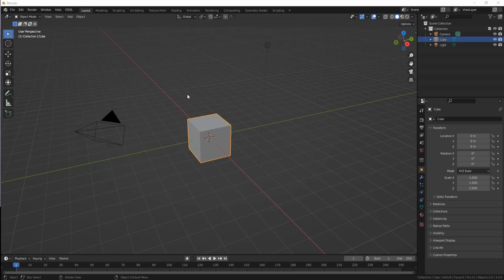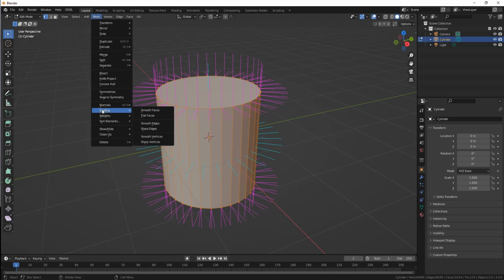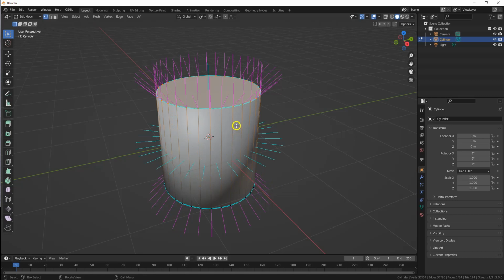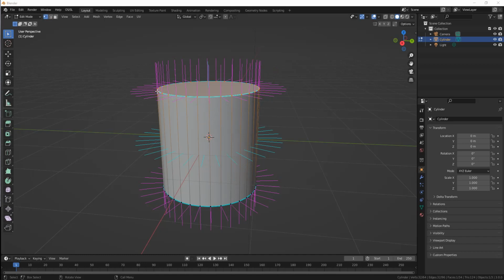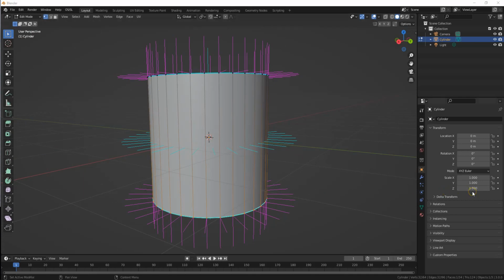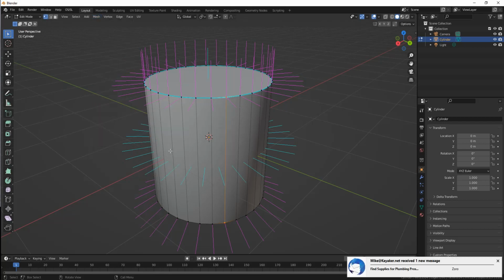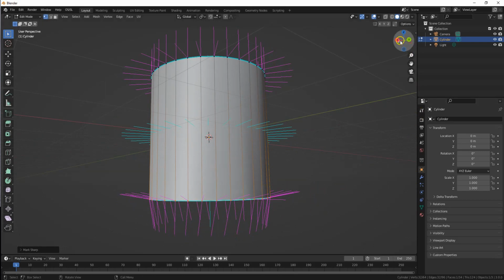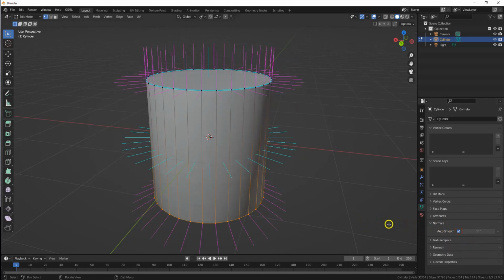Manual Smooth Shading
This is a followup on the Auto Smooth Shading video, you should watch that first. I'm going to create a cylinder again, and show its normals.
 In the Mesh menu there are two sub-menus (Normals and Shading) that implement a way to specify which edges you want to look sharp or smooth, regardless of the angle of the edge. The Blender documentation calls this "custom normals". I find these commands to be a little buggy. I'll show you some of these bugs and how to work around them. Use these tools with care.
 Use the 'Mesh--Shading--Smooth_Faces' to get smooth shading started. You'll see the "usual problem" of some edges smoothed that we don't want smoothed. The way custom normals are supposed to work is you select one of these edges, like the top of the cylinder, and use the 'Mesh-Normals-Split' command to "split" the normals on that edge.
 But several things went wrong! 1) Even though I only selected the top edge, the bottom edge is also marked as split with cyan color! 2) The normals on the top of the cylinder are calculated correctly, but the normals on the top side faces are calculated as if they are merged! 3) Although the bottom edge is marked split, it is not calculated that way and it is still smooth. And here is the really screwy bug: If you change your selection mode, say from vertex to edge select, the normals are suddenly recalculated again! I don't think changing select modes should change data in your model!  The normals on the top edge are now calculated correctly, however the normals on the bottom edge are now re-calculated as split, even though I never selected those to be split. Fortunately changing the selection mode from now on does not change your normals, and all the tools work correctly from now on.
 So I want to undo those split normals on the bottom. I select those, and the opposite of 'Split' is 'Mesh-Normals-Merge'. This returns the bottom edge to the smooth shading it had before. Then I can add a split edge on one of the vertical seams to show Split working correctly. And put it back again.
 These two commands, Split and Merge, are sort of like the 'Edge--Mark Sharp' and 'Edge--Clear Sharp' commands. Split even paints the edges cyan like Mark Sharp does. HOWEVER, you should not use the  Edge Sharp commands now, they do not play well with custom normals and can even corrupt your normals and point them in screwy directions!
 I'm going to use the 'Edge-Set Sharp' command to show you this bug: For a second I thought it was actually working, but it tilts the normals in random directions! Not good!
 If you were paying attention, the Split command also turned on "Auto Smooth" in the "Object Data Properties"! (You must leave this on). But the angle is now disabled, grayed out, and has no effect. The decision on what edges to leave sharp is no longer based on angle, but based on what edges you marked sharp with Split. You have the power to control this on any edge.